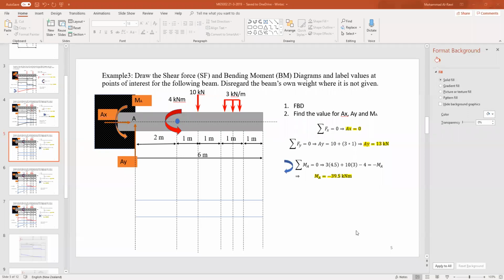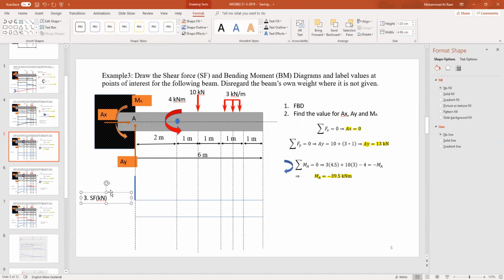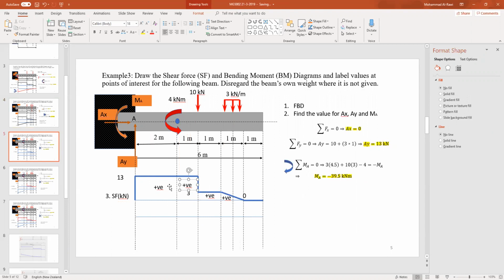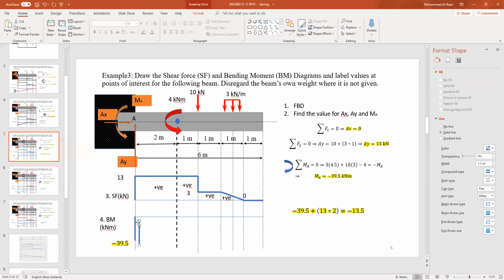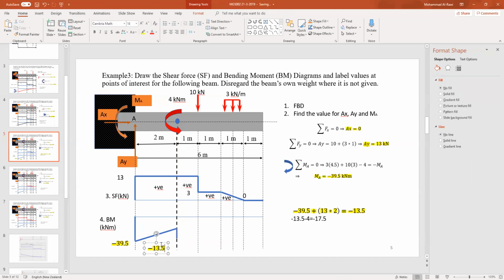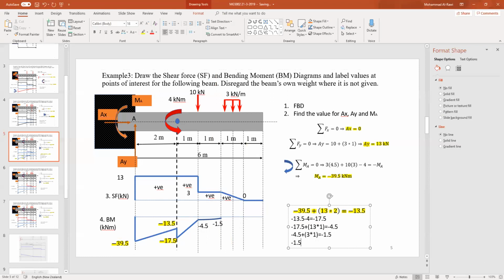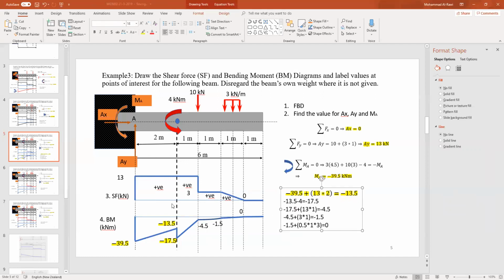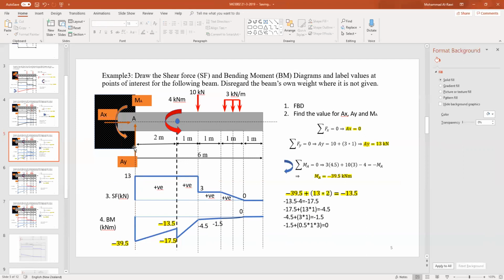Example 3 Shear force and Bending Moment Diagrams for Cantilever Problems